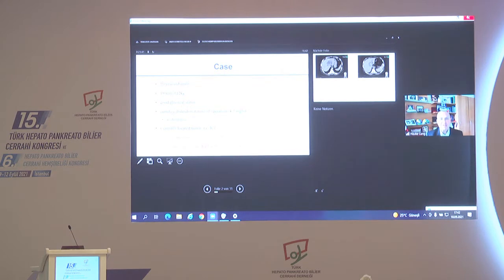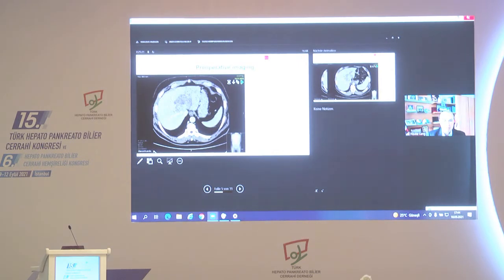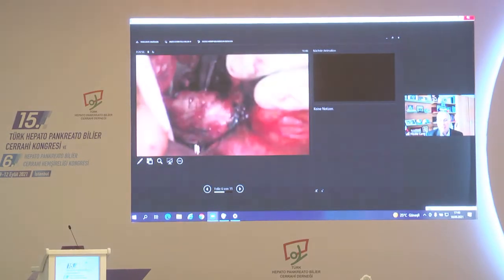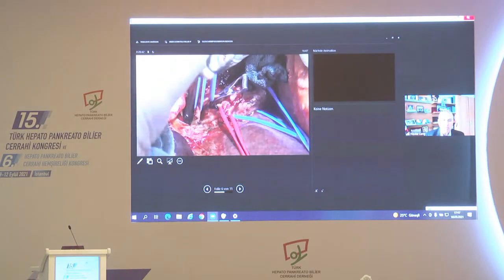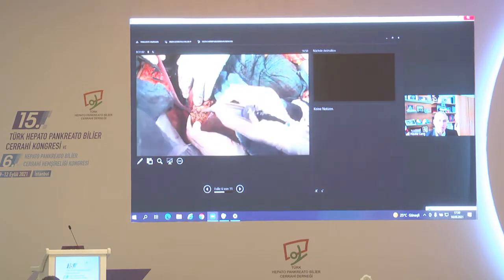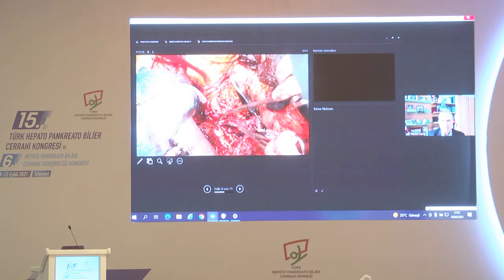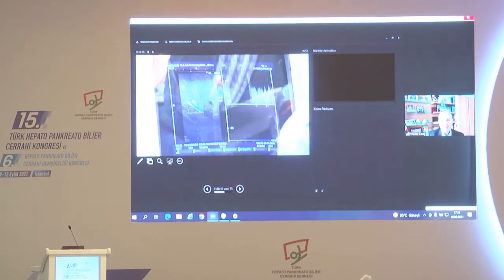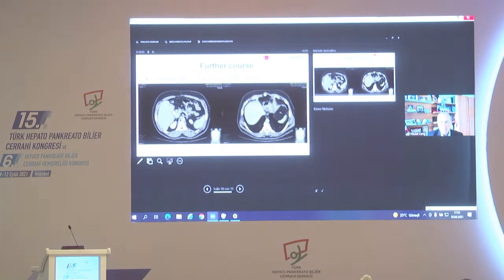Extended Left Hepatectomy / Hauke Lang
HEPATEKTOMİ VİDEO PANEL:
Oturum Başkanları: Cem İbiş / Ahmet Bülent Doğrul

15. Türk Hepato Pankreato Bilier Cerrahi Kongresi ve 6. Hepato Pankreato Bilier Cerrahi Hemşireliği Kongresi / İSTANBUL